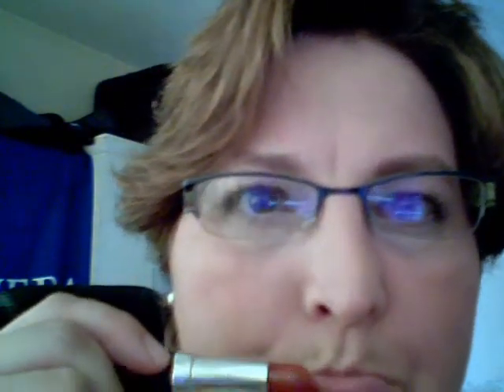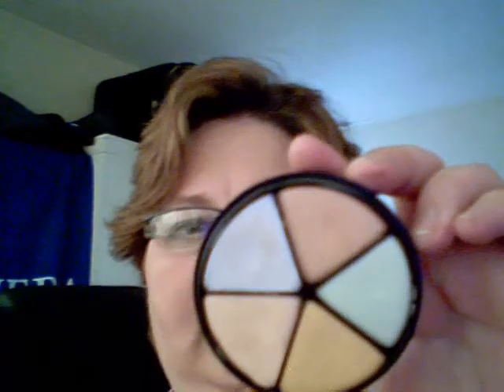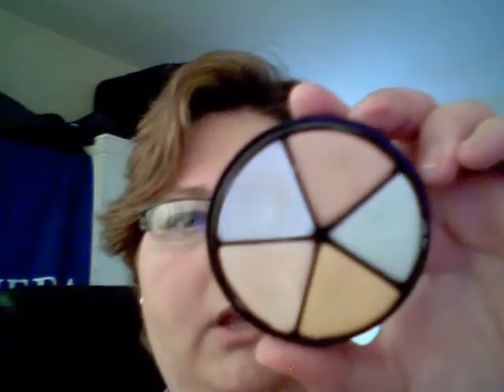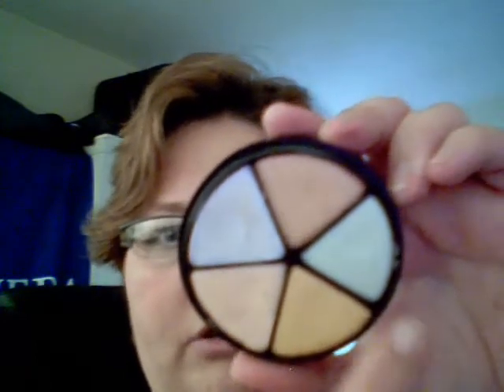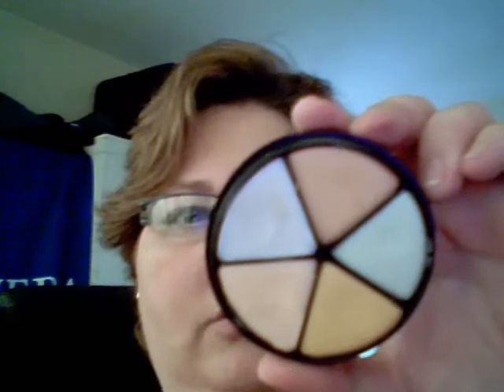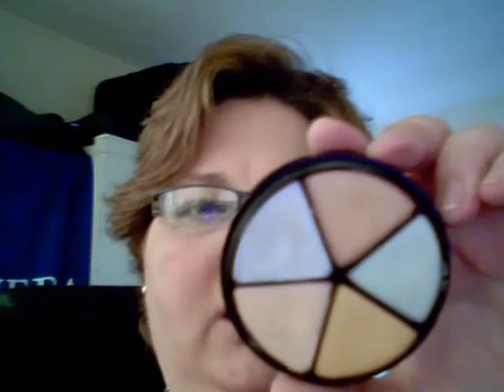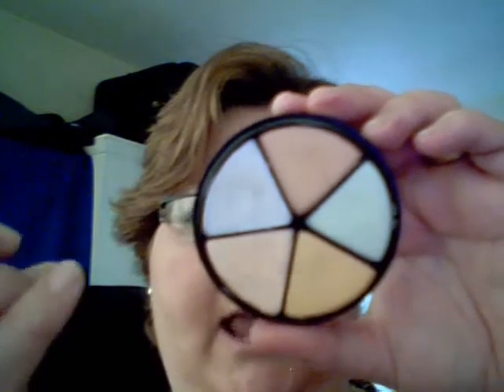The Perfect Lips- Colour and 16hr stay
Using from the Sonya Colour Collection
Lipstick: Dusty Rose
Concealer Wheel
Lip Pencil: Mystique
Lip/Eye Pencil:White Clarifier
Translucent Powder
Forever Aloe Lips lipbalm
Eyeshadow: Hologram
Lipsticks contain Avocado oil which keeps the lips soft and moisturised all pigment colourigs are safe containing Aloe vera, marine extracts and camomile